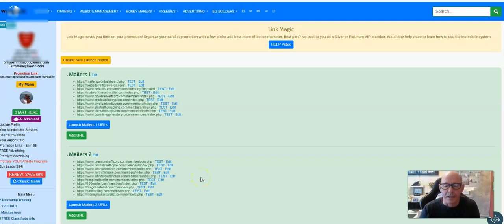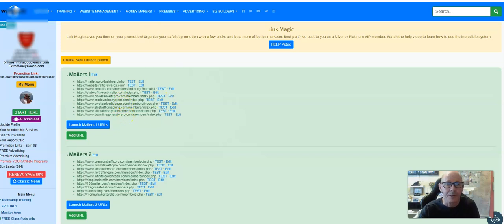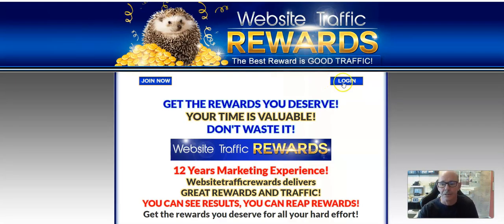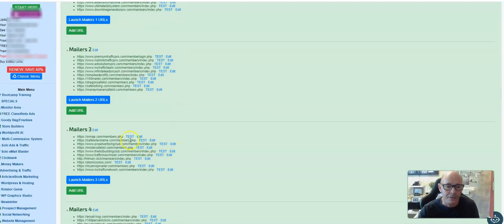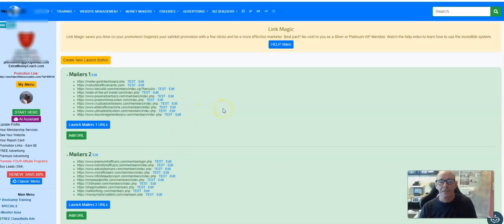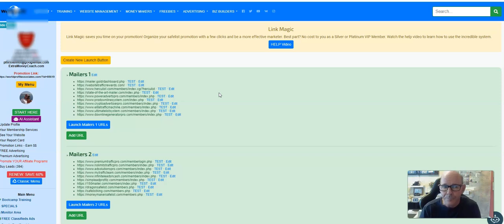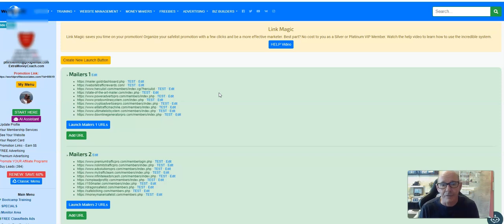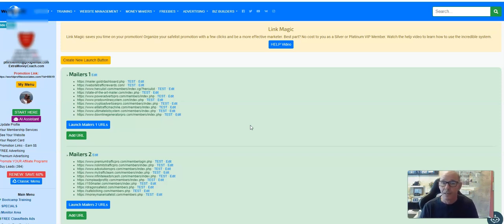WorldProfit Tutorial - My Daily Ad Posting Routine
In this world profit tutorial, I demonstrate my daily ad posting routine, showing things I do on a daily basis, and how i use some of the tools that come with the worldprofit silver membership.

Having the tools and resources are essential to making things quicker and easier, especially when placing ads online.

Worldprofit review, Worldprofit tutorial, Worldprofit tools, Worldprofit advertising resources, online business tools, internet marketing resources, affiliate marketing program, make money online, digital marketing tools, home business opportunities, work from home programs, online income strategies, internet business training, web traffic generation tools